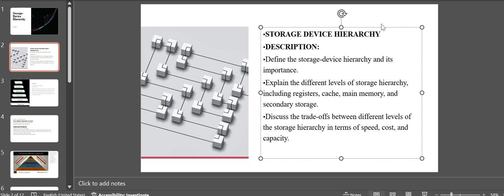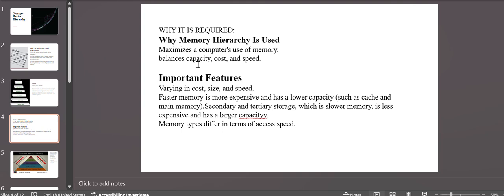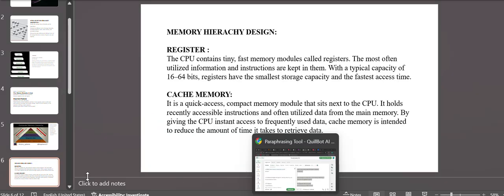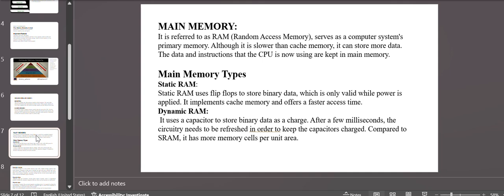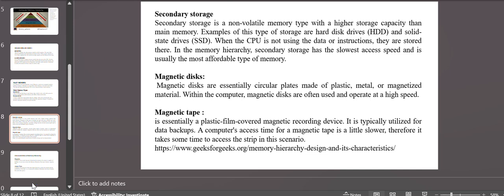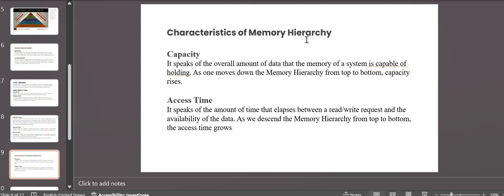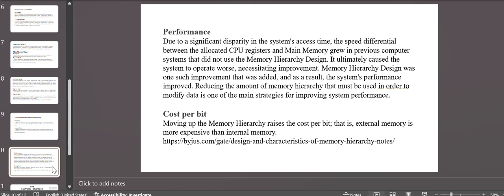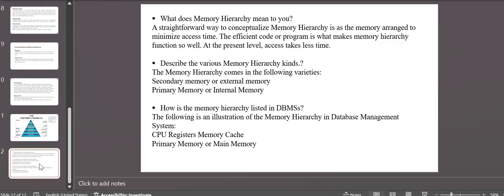STORAGE DEVICE HIERARCHY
DESCRIPTION:
Define the storage-device hierarchy and its importance.
Explain the different levels of storage hierarchy, including registers, cache, main memory, and secondary storage.
Discuss the trade-offs between different levels of the storage hierarchy in terms of speed, cost, and capacity.